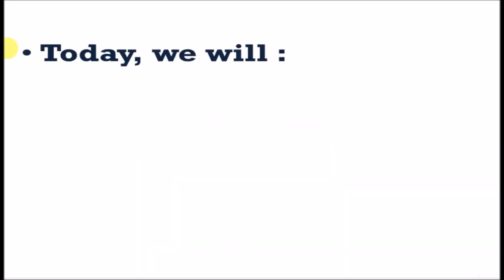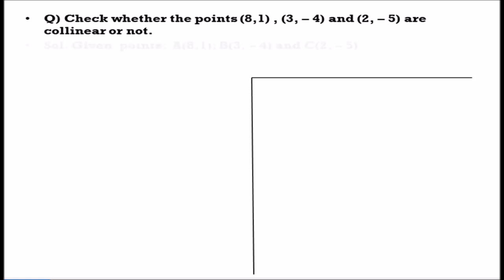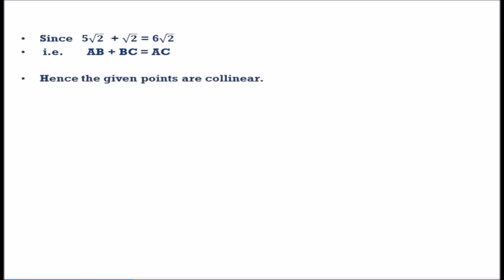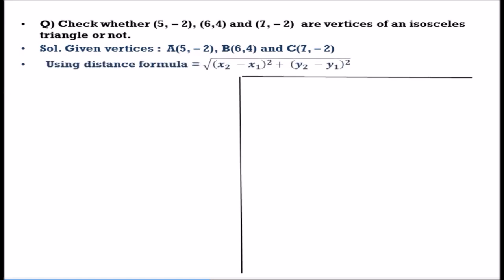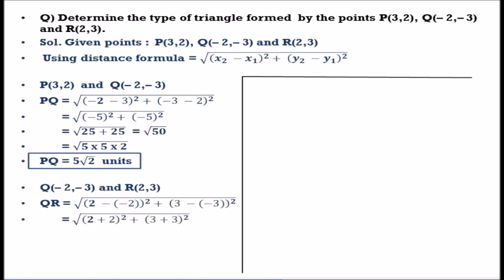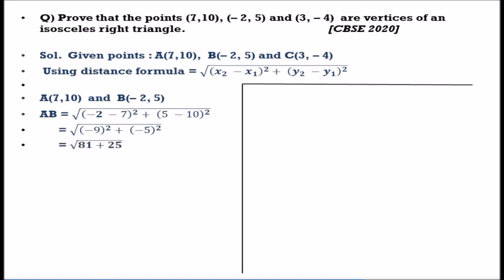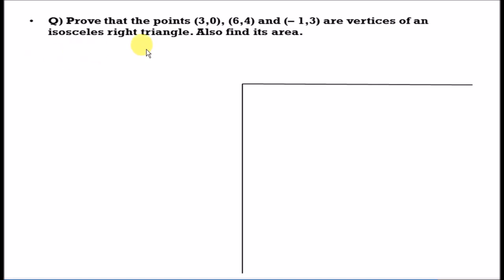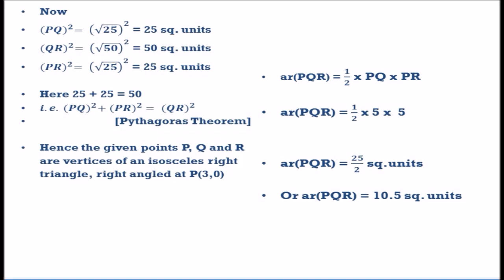Correction@28:54 ar(PQR) = 12.5 sq.units.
This video serves as an in-depth take on the applications of distance formula to determine collinearity of points and to inspect various types of triangles. Pythagoras theorem has also been used to emphasize or to prove some of the facts. Happy learning...